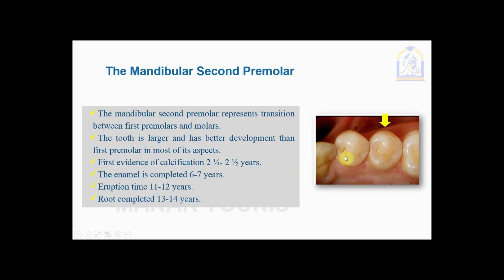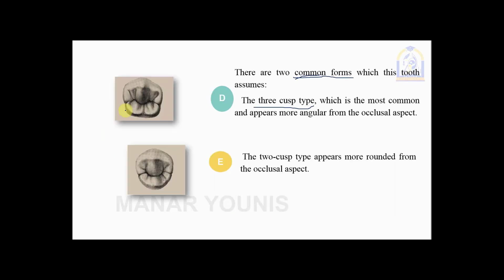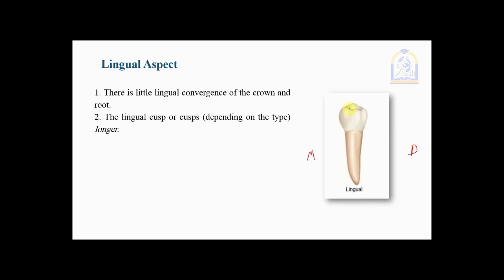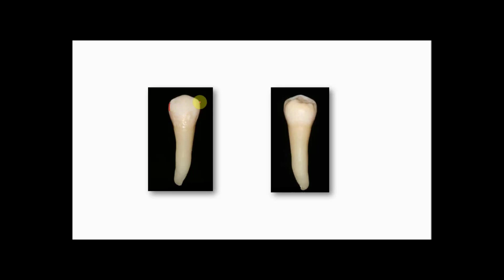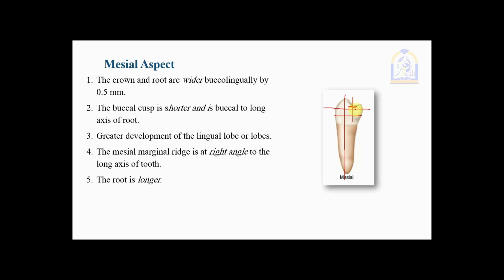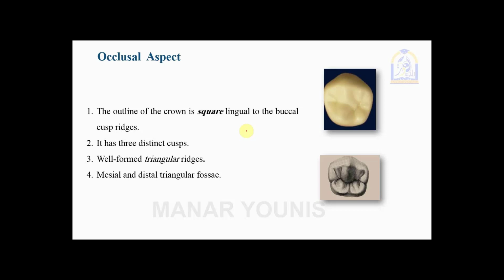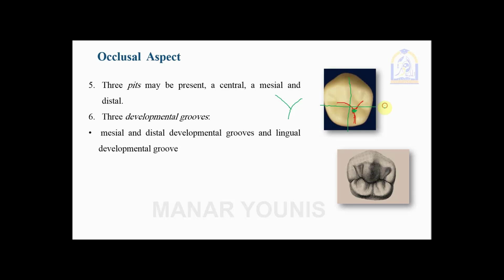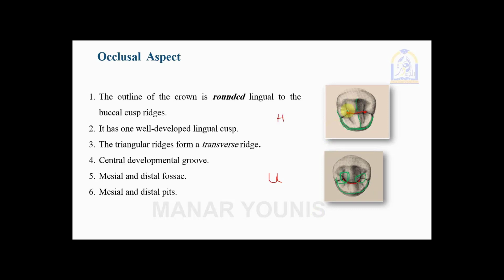قسم طب الاسنان_مرحلة الاولى_تشريح اسنان_ محاضرة4 نظري_ Mandibular second premolar_أ.م . منار يونس